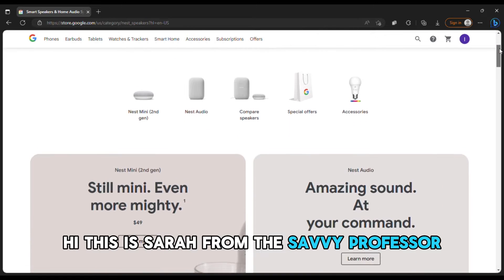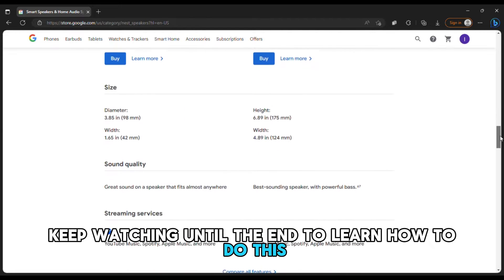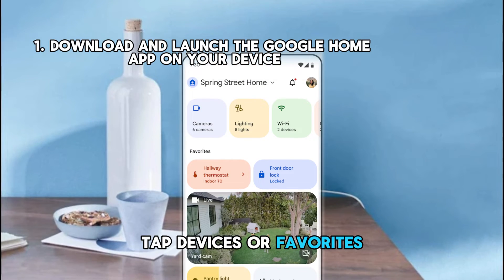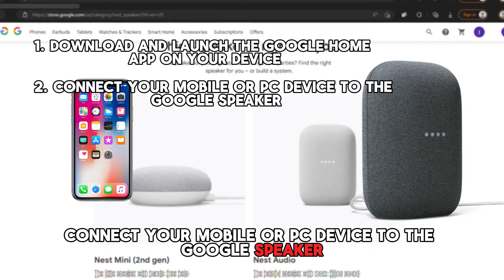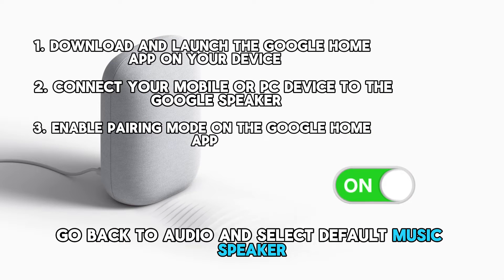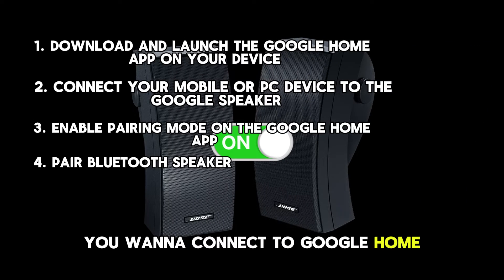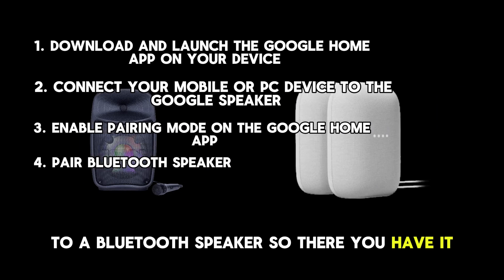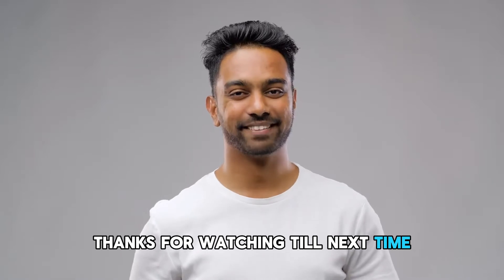How To Put Google Speaker In Pairing Mode (How To Connect Google Speaker To Bluetooth Device)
How To Put Google Speaker In Pairing Mode (How To Connect Google Speaker To Bluetooth Device). In this video tutorial I will show you how to put Google Speaker in pairing mode.

To put Google Speaker in pairing mode:
1. Download and launch the Google Home app on your device.
2. Tap "Devices" or "Favorites."
3. Tap and hold the Google Home device you want to pair.
4. Tap "Settings," then "Audio," then "Paired Bluetooth devices."
5. Select "Enable Pairing Mode."
6. You can now connect your mobile or PC device to the Google Speaker.

To connect Google Home to Bluetooth speakers:
1. After enabling pairing mode on the Google Home app, go back to "Audio" and select "Default music speaker," then "Pair Bluetooth speaker." Your Google Home device will begin scanning for the Bluetooth speaker.
2. Turn on the Bluetooth speaker you want to connect to Google Home and enable pairing mode.
3. When it appears on the screen of your Google Home device, select it and then tap "Done." You'll have connected your Google Home device to a Bluetooth speaker.